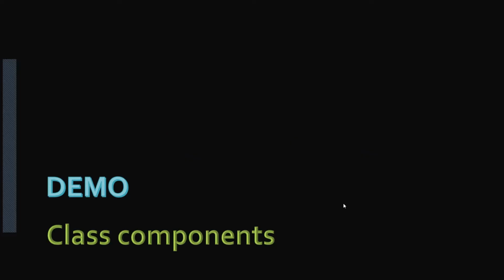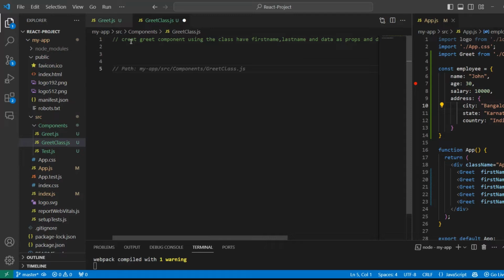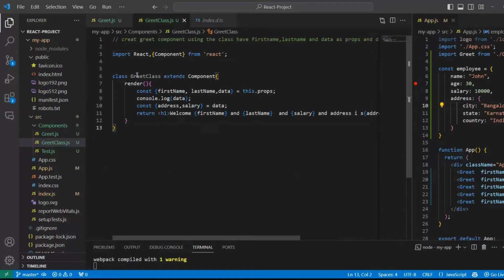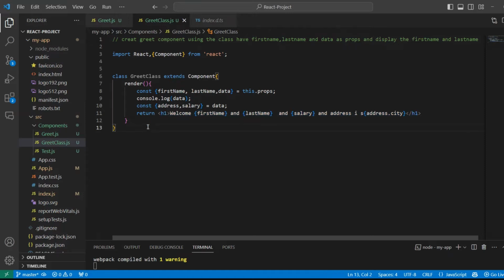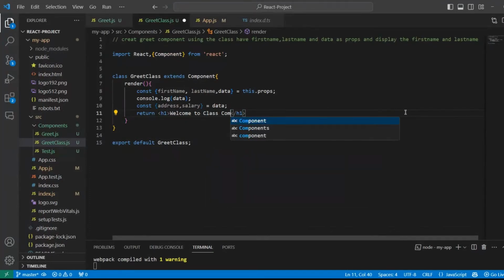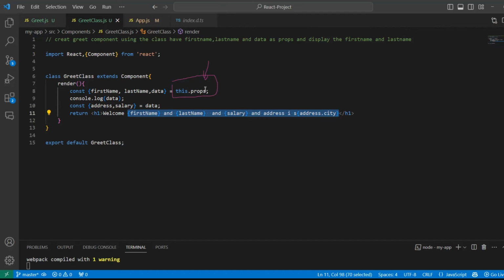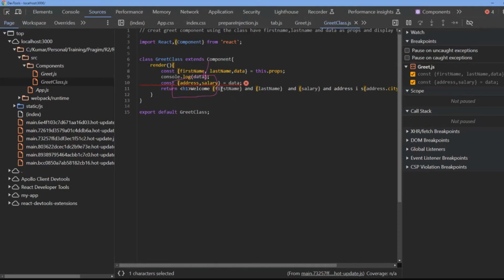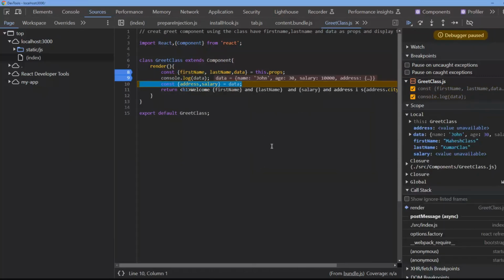6 Greet Class Component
Unlock the power of class components in ReactJS in this comprehensive tutorial. Learn how to manage complex state and lifecycle methods effectively, enhancing your app's functionality. Perfect for developers looking to deepen their understanding of React's traditional architecture